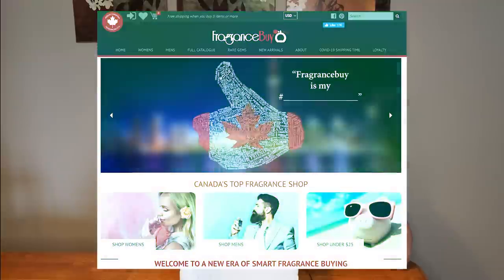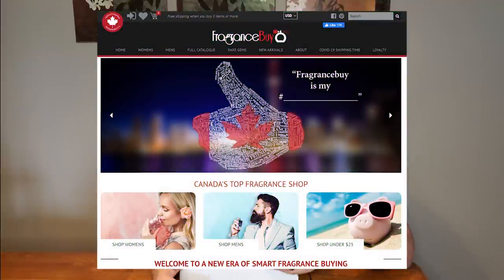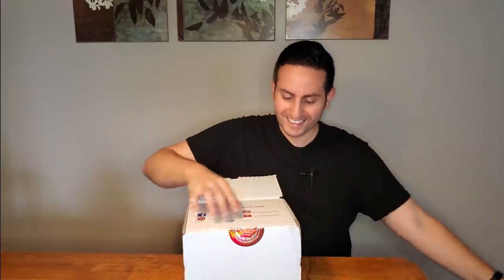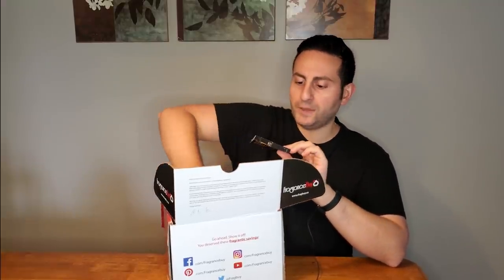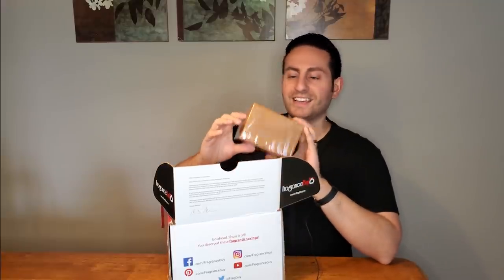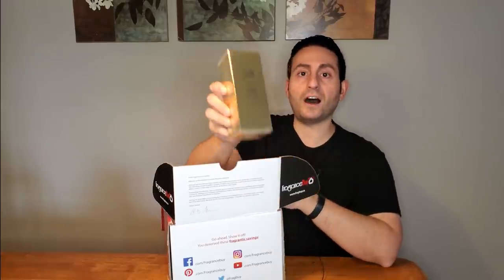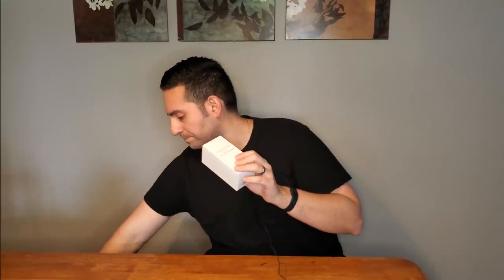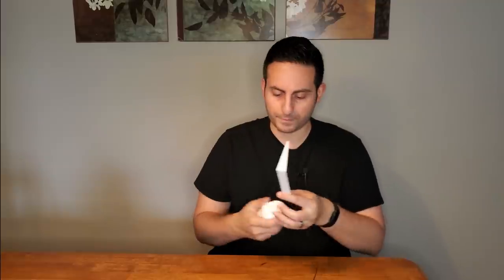HUGE FRAGRANCE HAUL OF SOME SUMMER GEMS! | POPULAR NICHE FRAGRANCES FOR MEN AND WOMEN